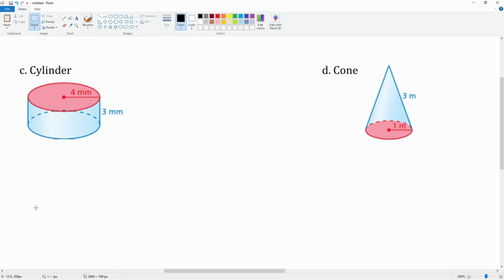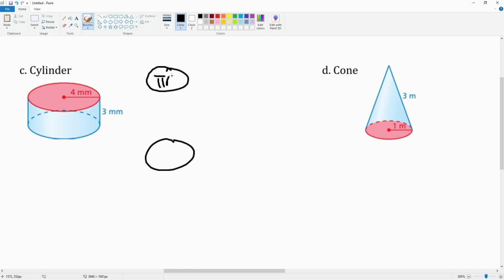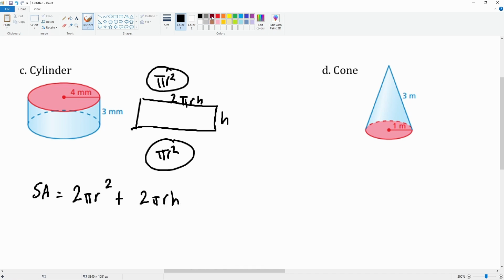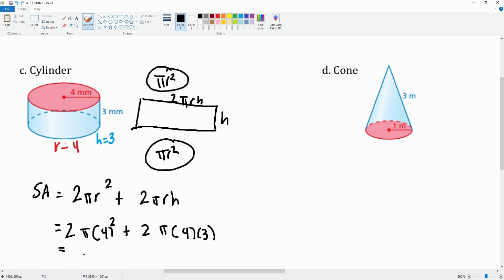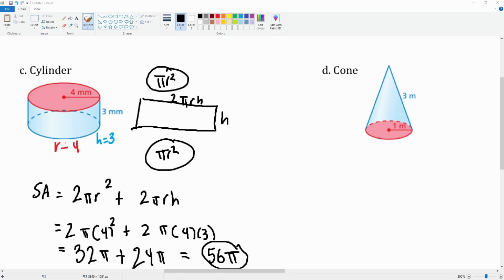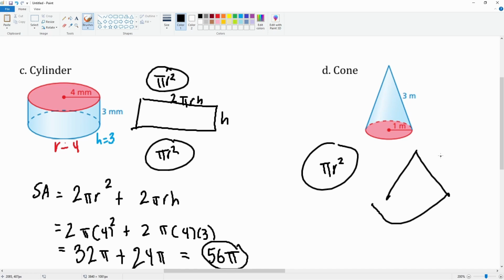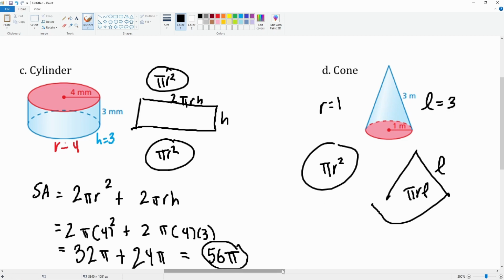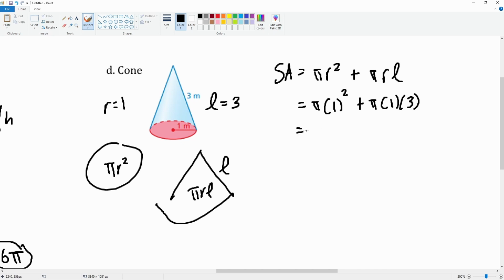Surface Area of Cylinder and Cone. Question 5